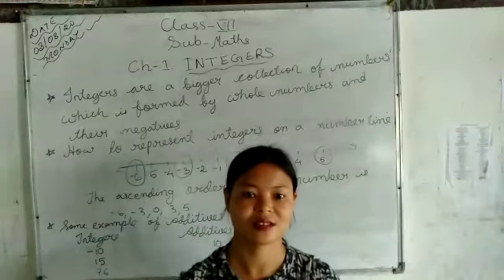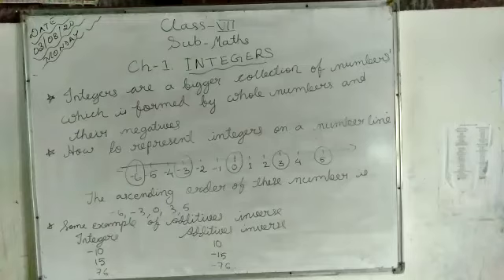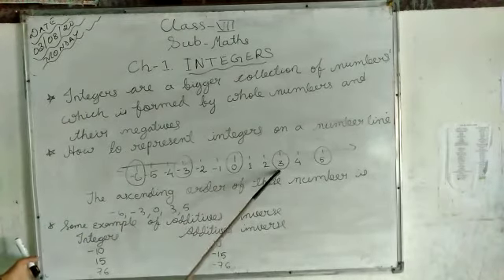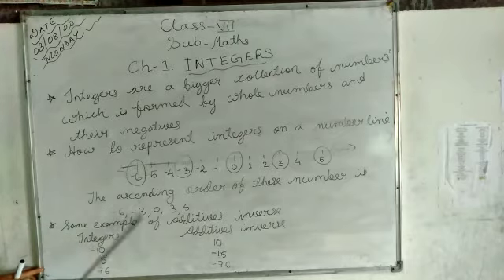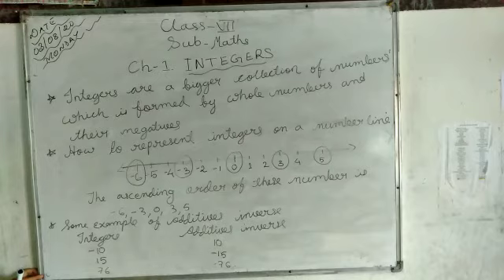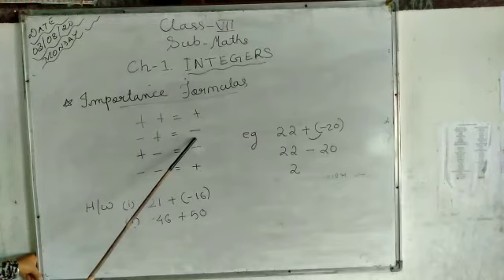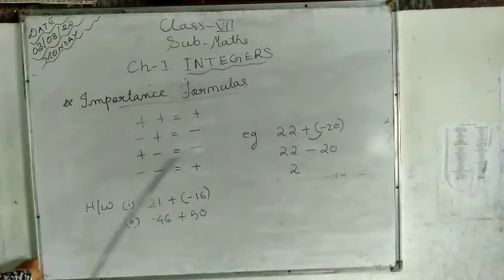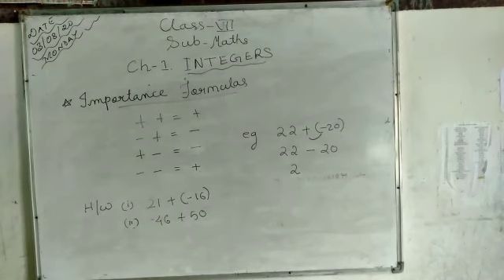Ncert class Vll maths classes